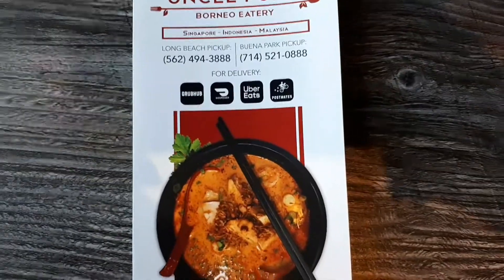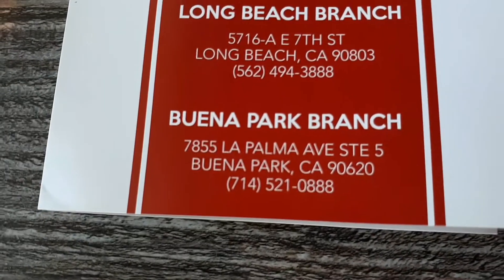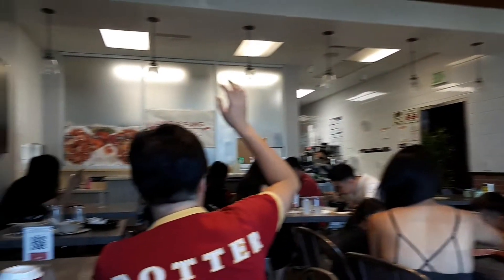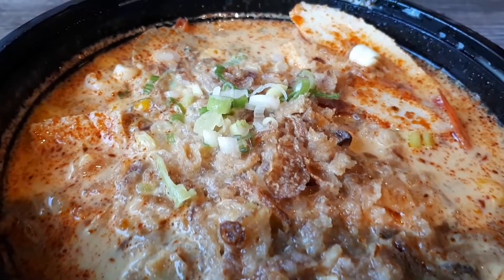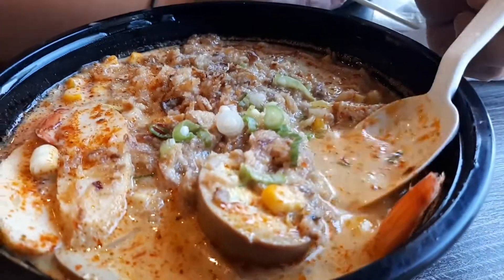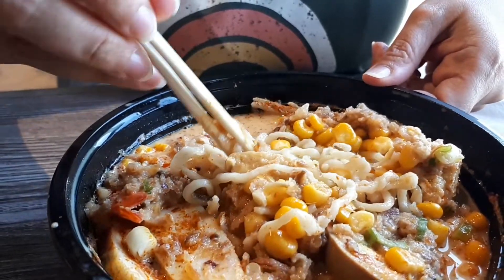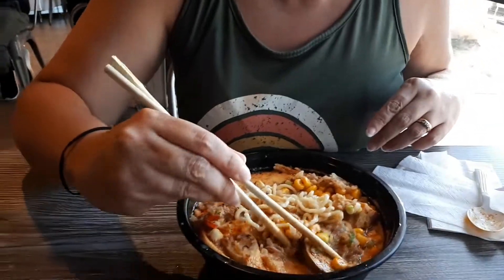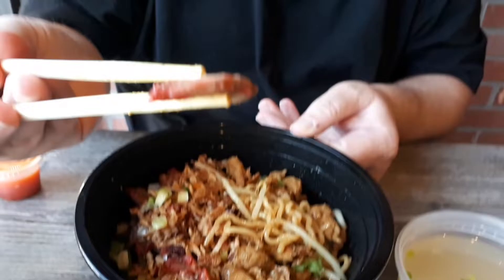Uncle Fung Borneo Eatery Great Noodles and Soup Across from Knotts Berry Farm!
This tiny local Indonesian/Malaysian restaurant is delicious. Fresh made egg noodles with a kick. Laska Mee soup was delicious. Check it out!